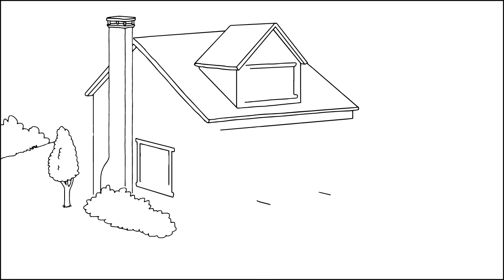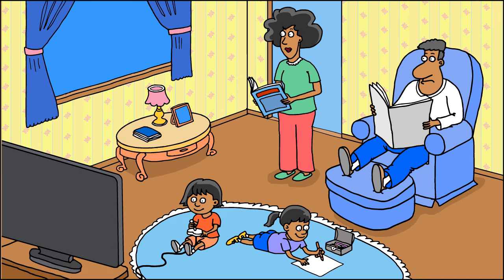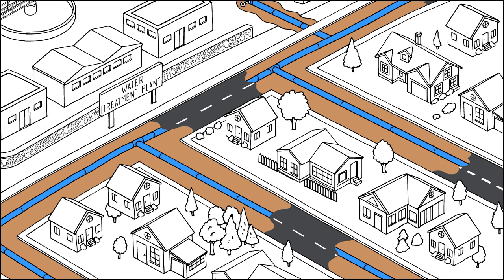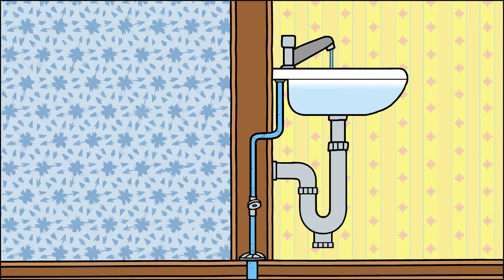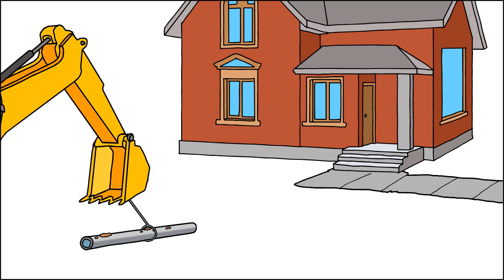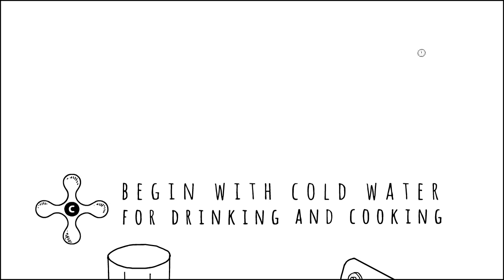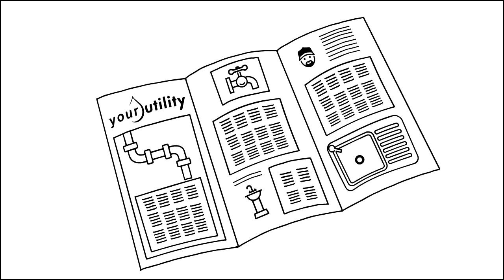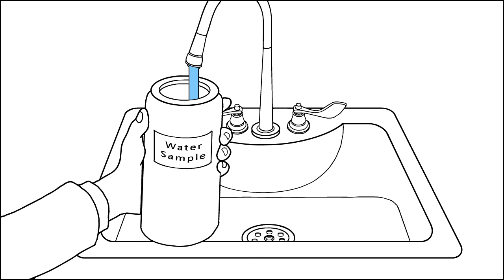AWWA: Together, Let's Get the Lead Out